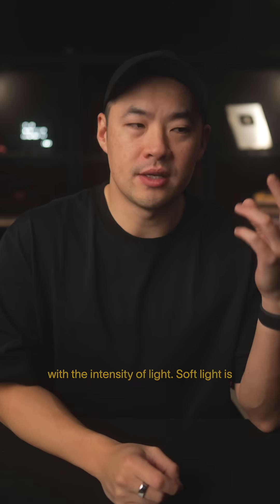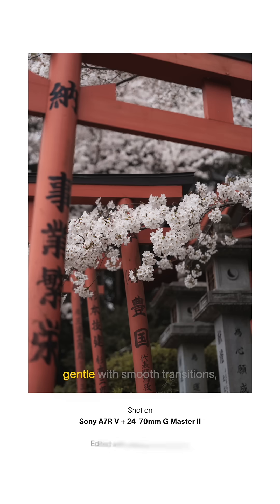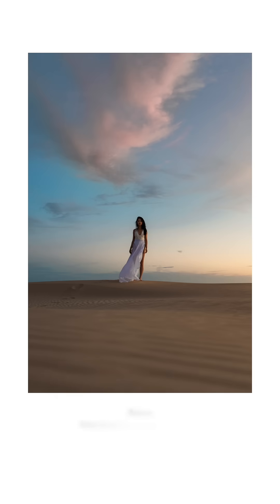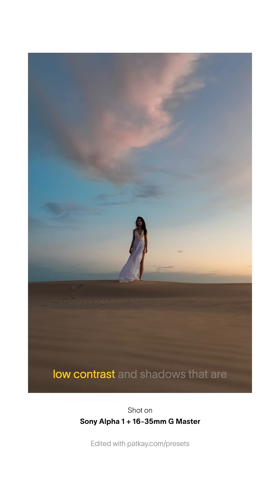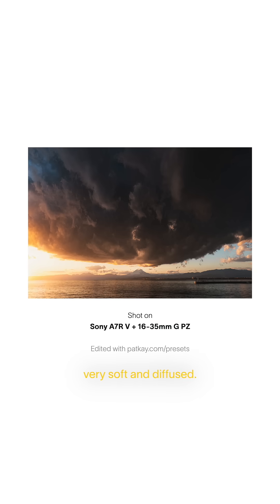The most important aspect of light